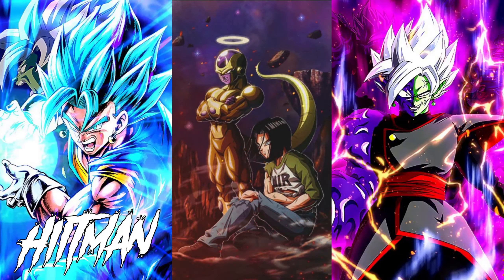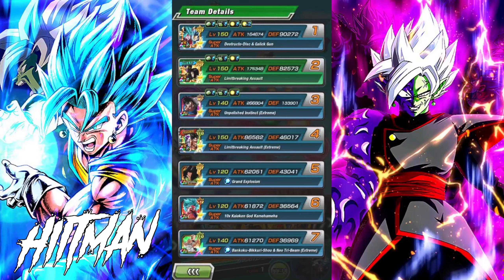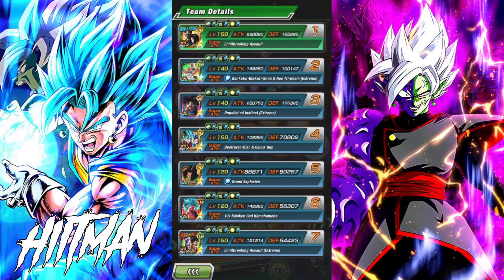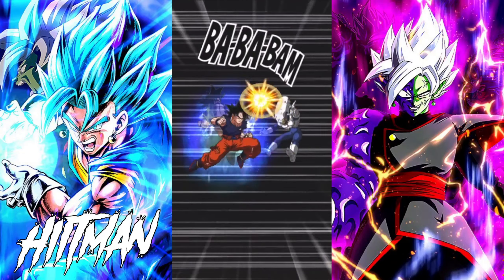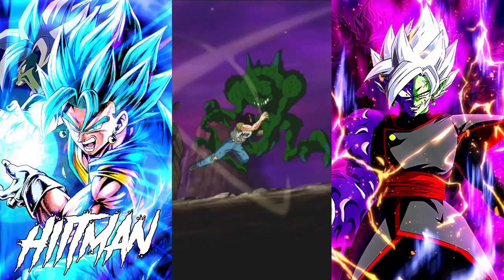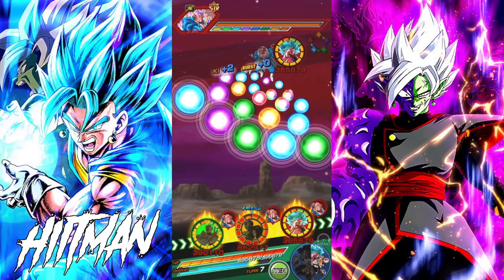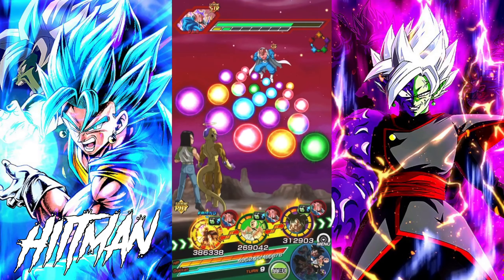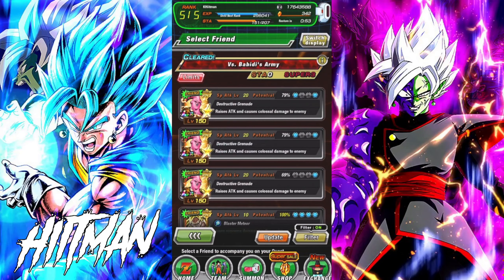WOW! STOP THE SLANDER FAM! LR MVP 17 & GOLDEN FRIEZA SHOWCASE! (DBZ: DOKKAN BATTLE)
Title: WOW! STOP THE SLANDER FAM! LR MVP 17 & GOLDEN FRIEZA SHOWCASE! (DBZ: DOKKAN BATTLE)
🛑 Get active with me on socials!